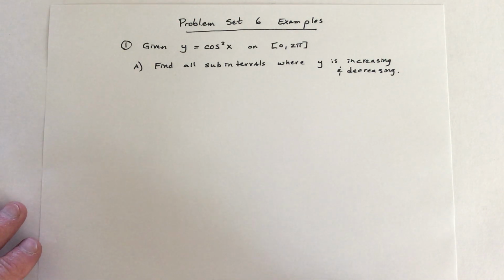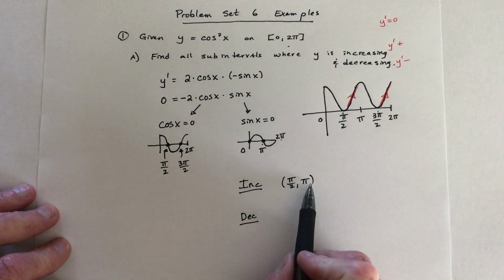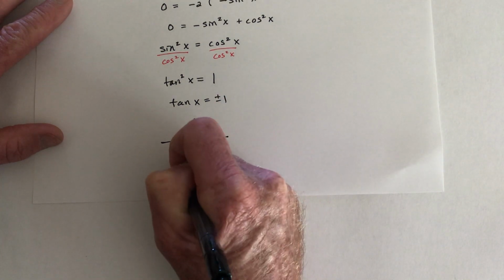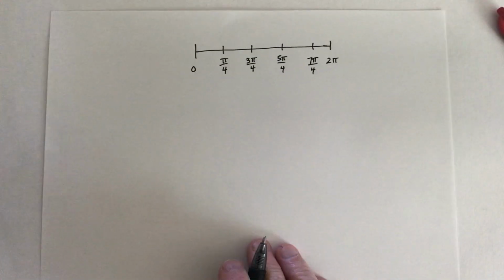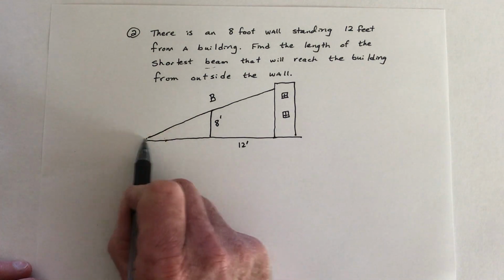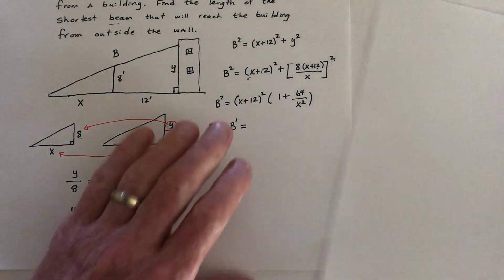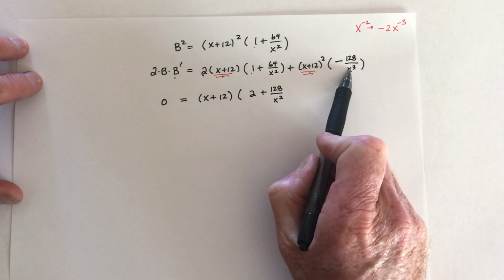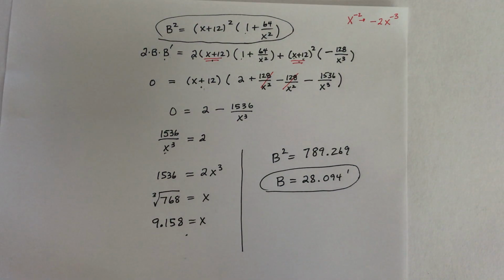Math 3A Problem Set 6 Examples